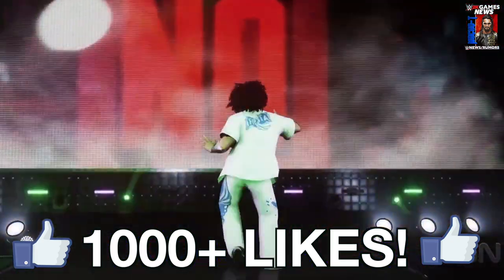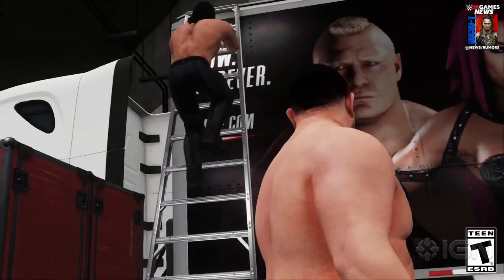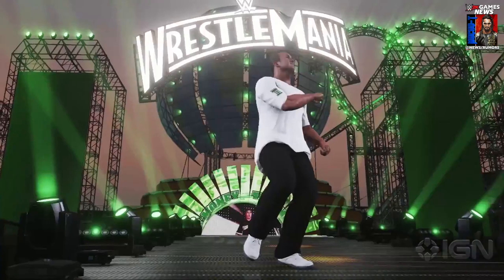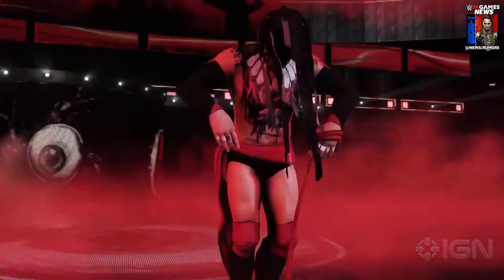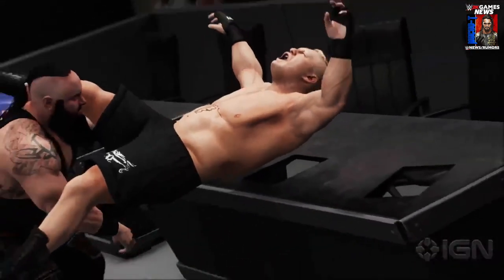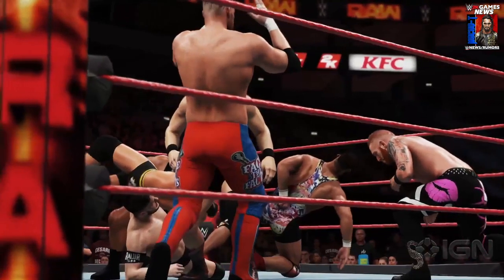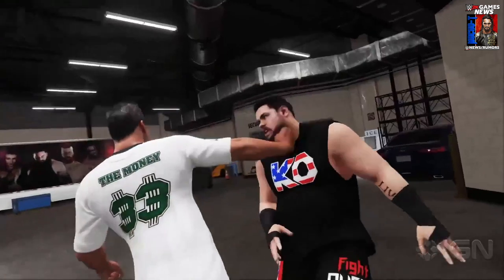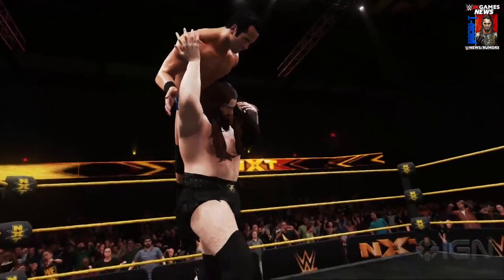WWE 2K18 News: OFFICIAL GAMEPLAY TRAILER Full IN-DEPTH BREAKDOWN (New OMG, Features, Model, Updates)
In this video I have News coverage of WWE 2K18, the next WWE Game...Join Me to be UPDATED on all News/Rumors/Info, & Announcements heading into the release of the game!

Channel Description:
• All Things WWE & WWE 2K Games. Multiple News & Rumors Round-Up Episodes throughout the week, keeping you guys up to date on all the News & Rumors in Wrestling, leading up to Raw, Smackdown, NXT, & PPVs like Wrestlemania! Also WWE 2K17 Content & Upcoming WWE 2K Games, WWE 2K18 News!

- Macho T